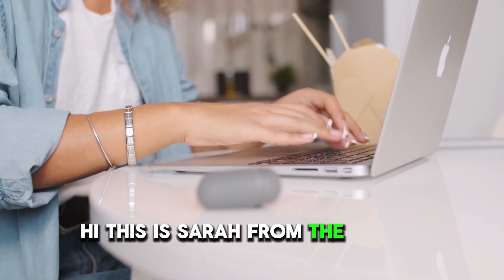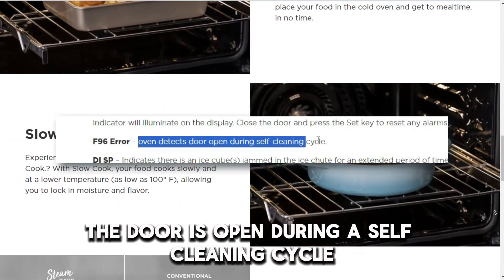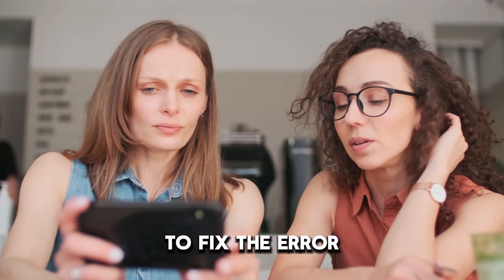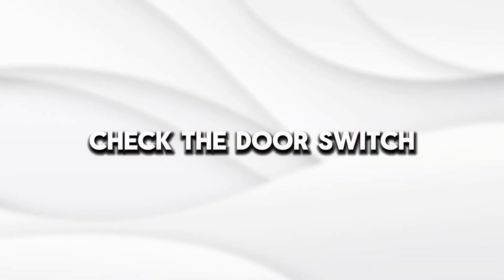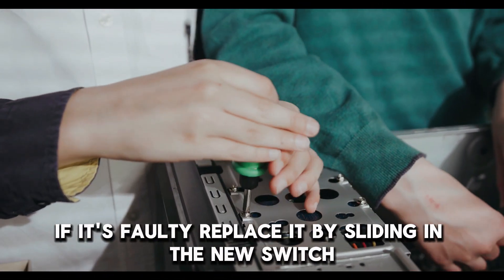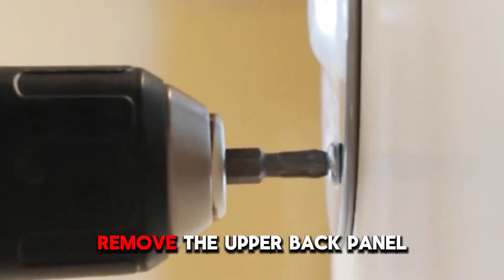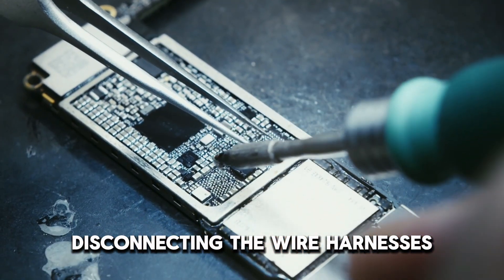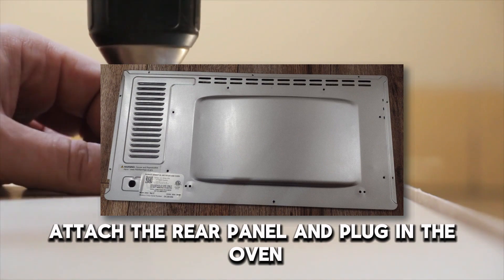Frigidaire Oven F96 Error Code (What Error F96 Means, The Causes, And How You Can Fix It)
Frigidaire Oven F96 Error Code (What Error F96 Means, The Causes, And How You Can Fix It). In this video tutorial I will show you how to fix Frigidaire Oven F96 error code.

The F96 error code appears when your oven senses the door is open during a self-cleaning cycle.
The following are some common causes of the error code:
• A defective door switch.
• A defective control board.

Now, let's look at the best solution you can apply to fix this error code:
Reset the oven.
• Unplug your oven and wait at least 30 seconds.
• While off, remove any debris and clean the area around your oven’s door.
• Plug in your oven and check if the error code persists.

Check door switch
• If the reset didn’t work, check the door switch.
• First, turn off the oven, open the door, and open the cooktop.
• Use a multimeter to test the switch for continuity. If faulty, replace it by sliding in the new switch, connecting the wires, and closing the cooktop.

Check the control board.
• If the error code persists, check the control board. To do this, remove the upper back panel and inspect the board’s wiring.
• Also, connect a multimeter to the board’s input terminals and check if it receives power.
• If the board is defective, replace it by unplugging the oven, disconnecting the wire harnesses, and removing the mounting screws.
• Remove the old board and peel off the overlay. Attach this overlay to the new board, then connect the wire harnesses to the new board.
• Attach the rear panel and plug in the oven.